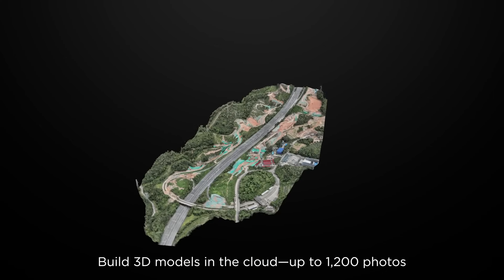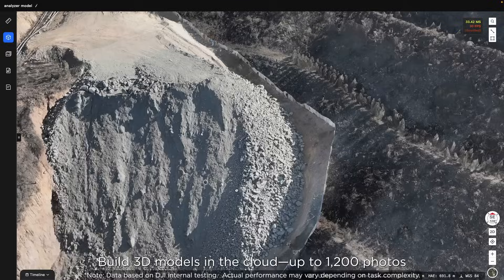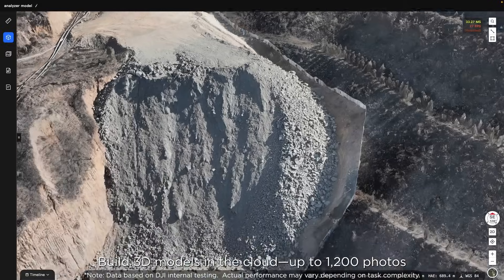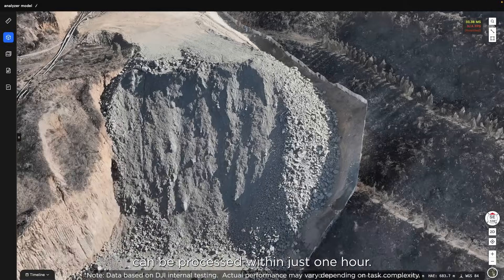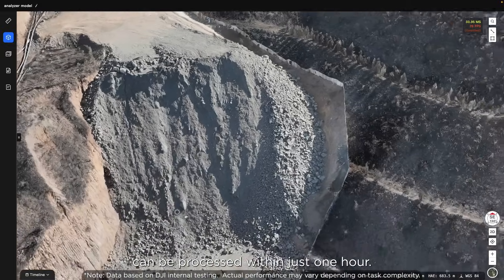Introducing FlightHub 2 AEC Analyzer: Smarter, Faster, Traceable Construction Management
Take your construction projects to the next level with the all-new FlightHub 2 AEC Analyzer.

From automated drone missions and cloud-based 3D modeling to multi-phase volume measurements and one-click reports, FlightHub 2 ensures every step of your workflow is accurate, efficient, and fully traceable.